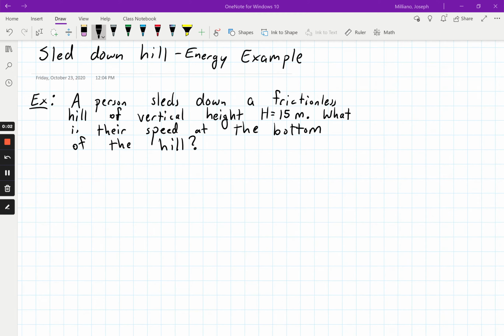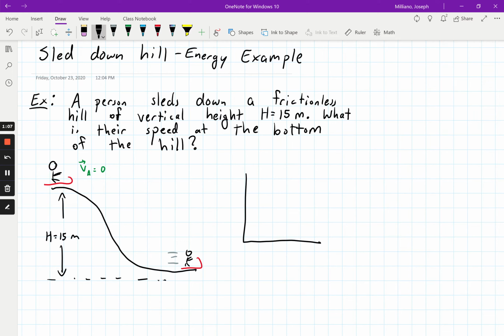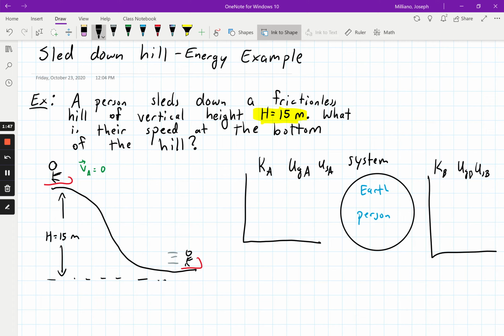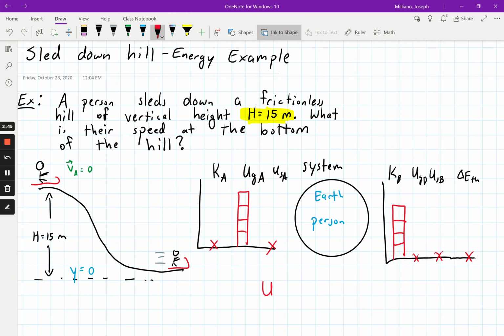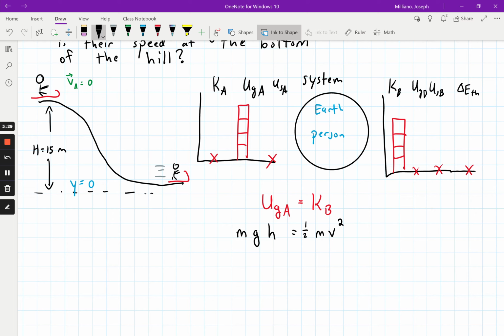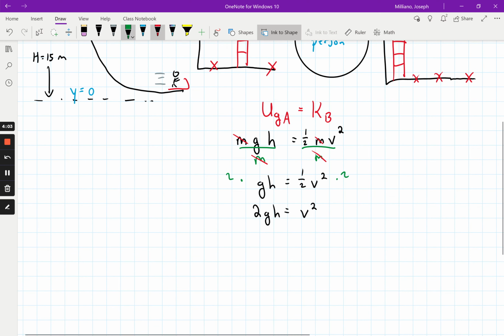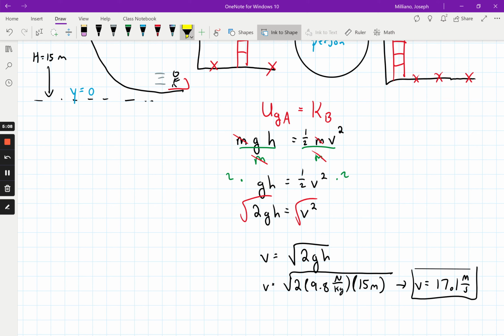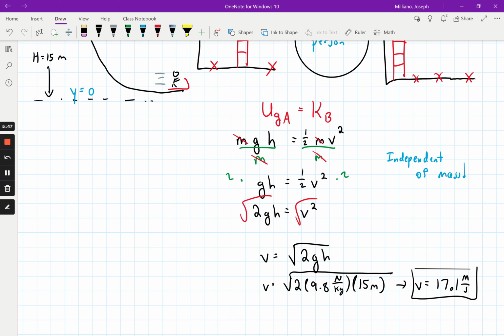Sled Energy Examples